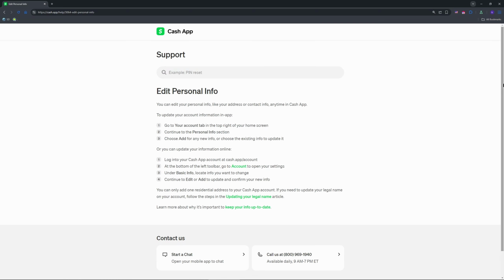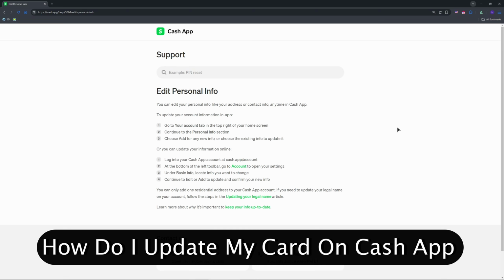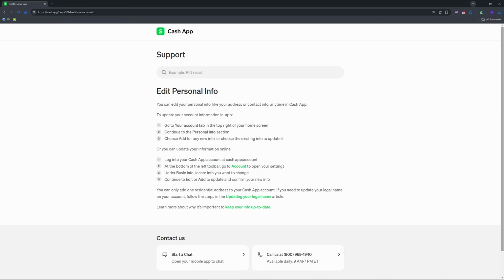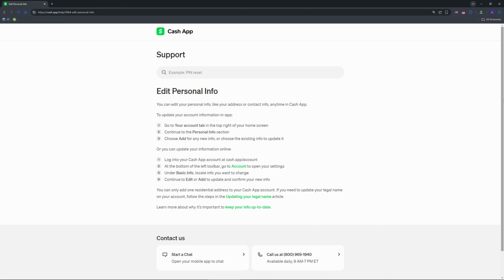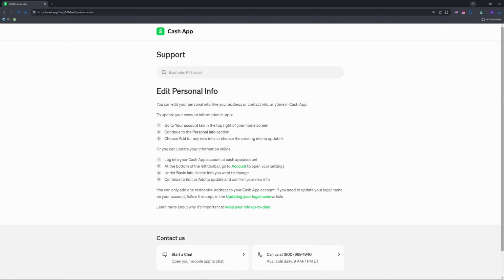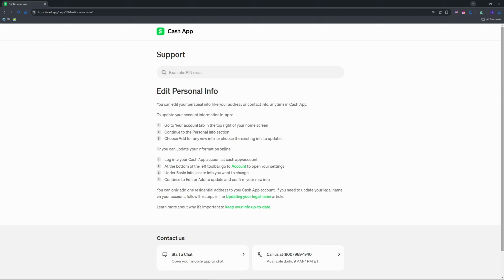How To Update Your Card on Cash App (Step-by-Step)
Learn How To Update Your Card on Cash App. In this video, I'll guide you through the SIMPLE steps to remove your old debit or credit card and add a new one to your Cash App account for seamless transactions.

00:09 Update Your Card on Cash App